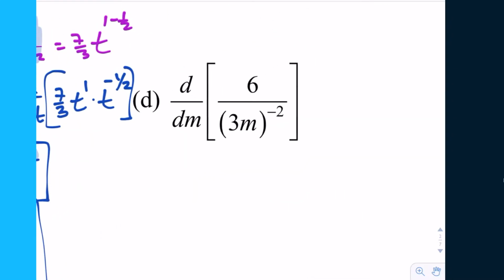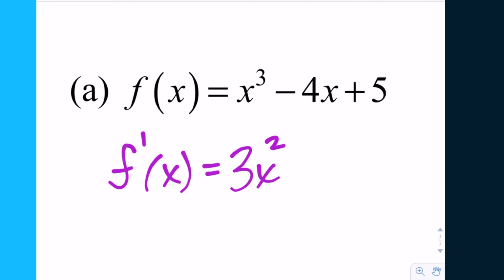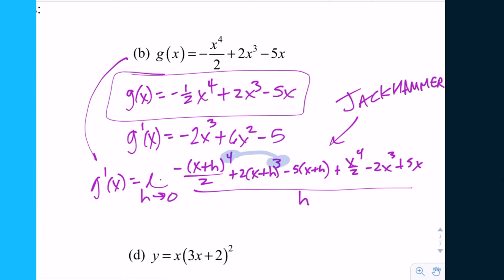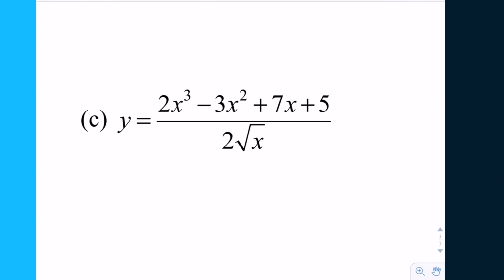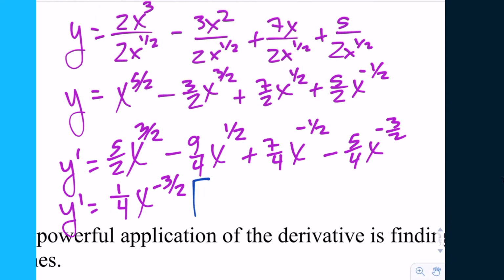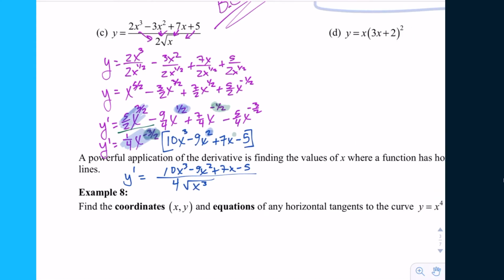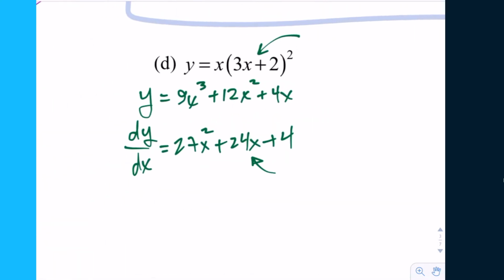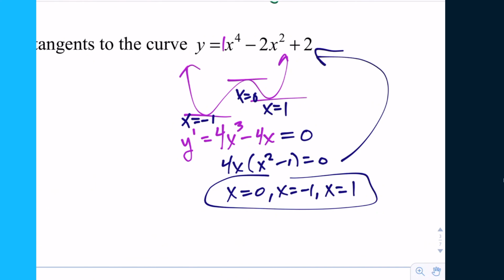AP Cal 2.3 Ex 06-08